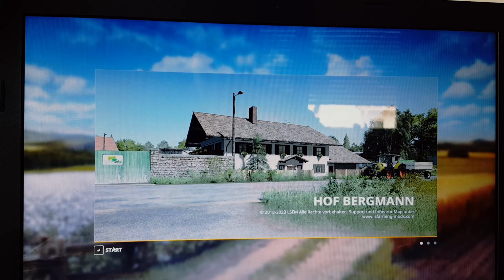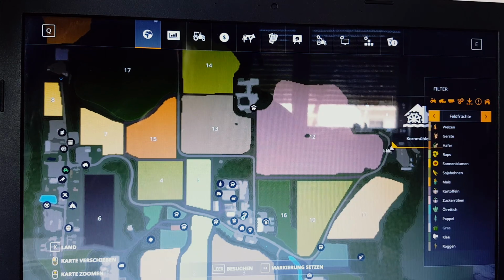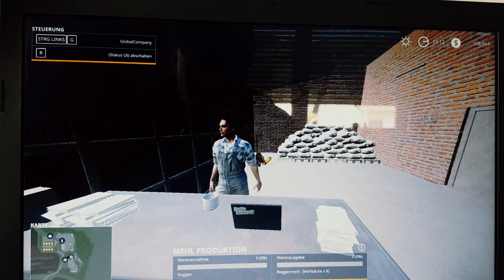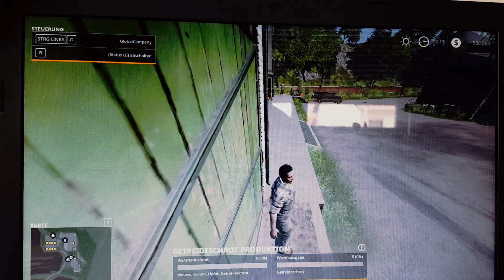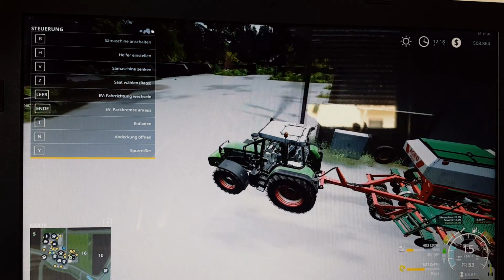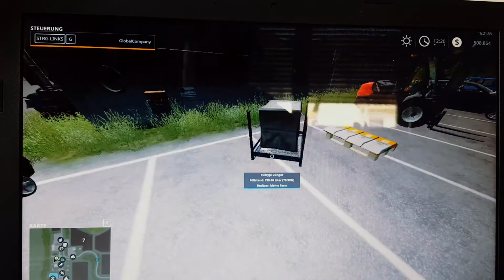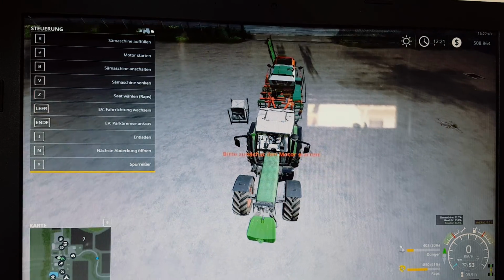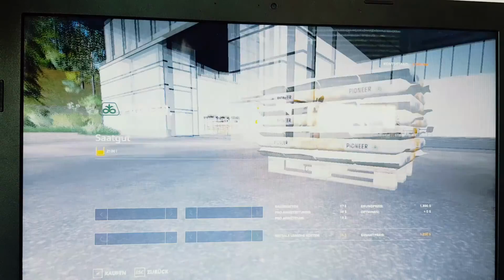Fs19 Hofbergman map episode 7 part A